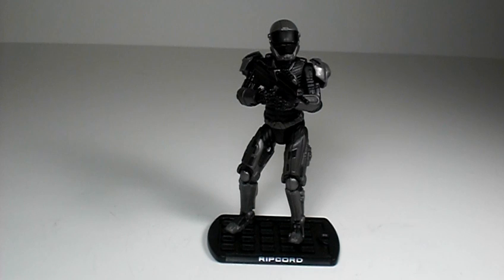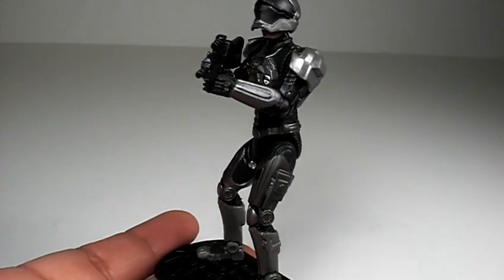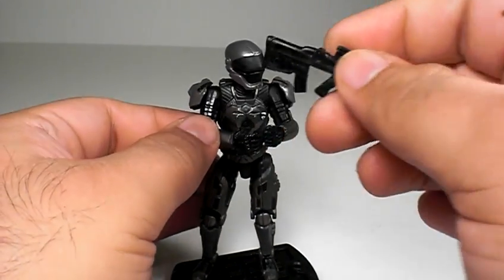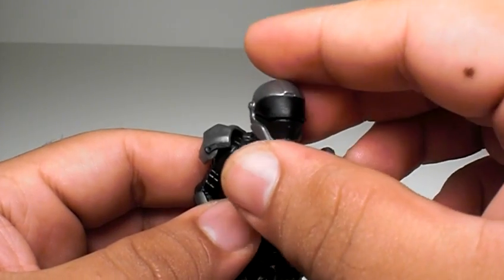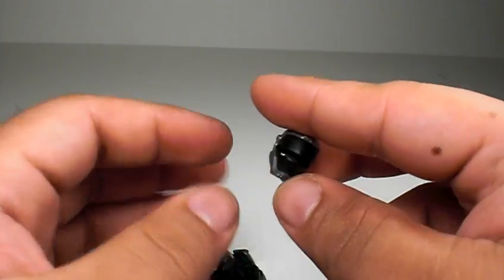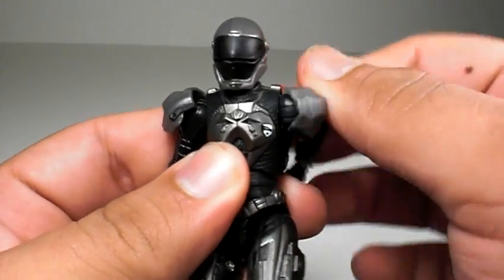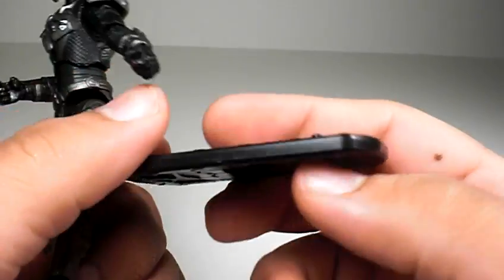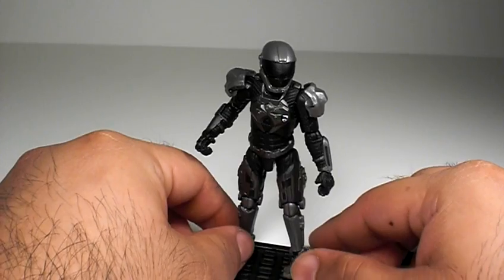GI Joe The Rise of Cobra Ripcord Delta-6 Accelerator Suit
My review on GI Joe The Rise of Cobra Ripcord Delta-6 Accelerator Suit